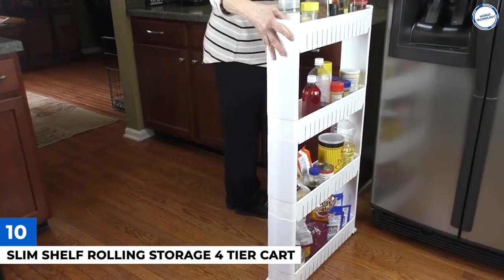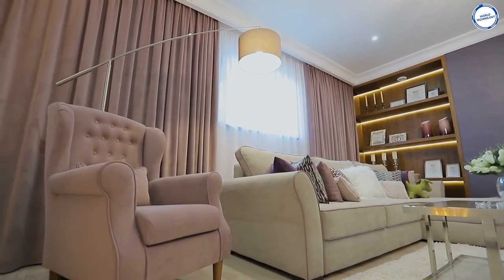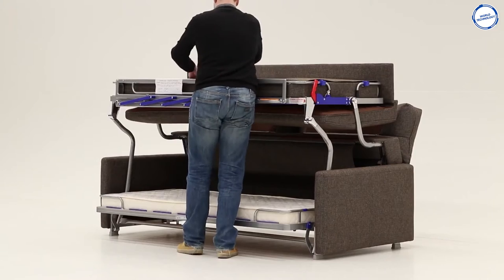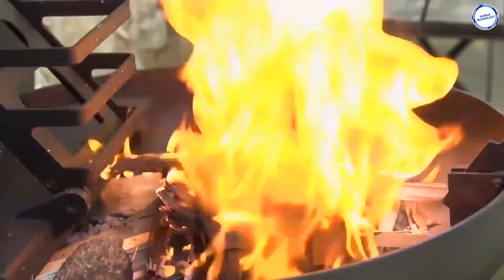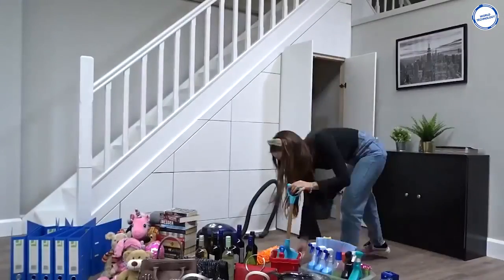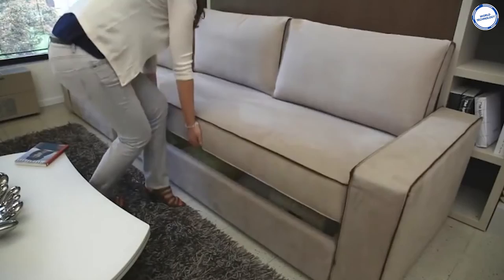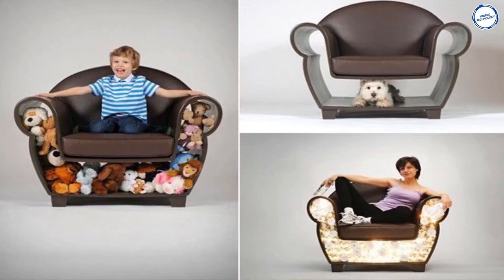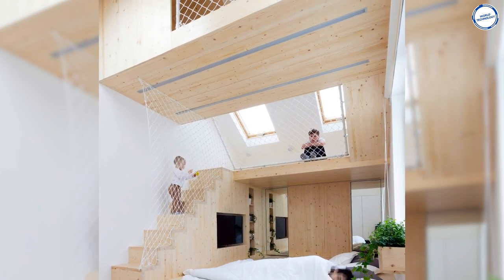Must Have Incredible Space Saving Inventions For You Home | Amazon Gadgets 2021 ( TechZone )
Incredible Space Saving Inventions For Your Home is an incredible video showing all the latest tech for saving space in your home. These top 10 new tech ideas will blow your mind with the most imaginative ways to save space. If you are looking for new ways to save space the make sure you watch until the end so you dont miss any of these awesome gadgets.

This is World Technology, On this channel we like to showcase the latest technology, inventions and gadgets across the world that will blow your mind. Make sure you come back each week to see more gadgets than every before.

sub_confirmation=1